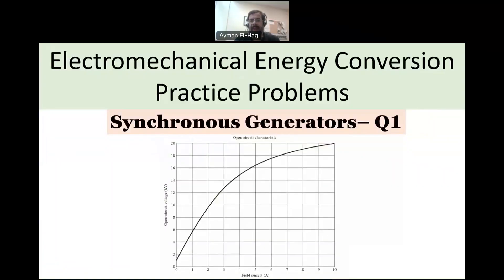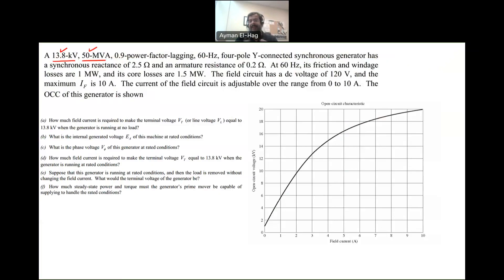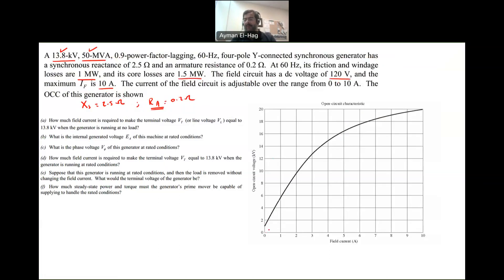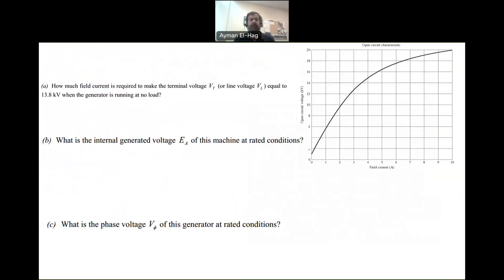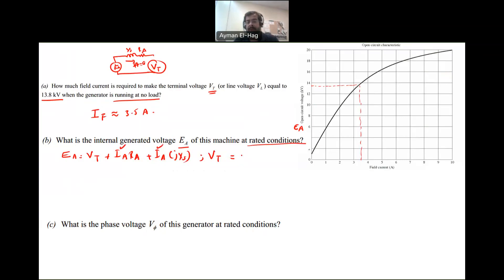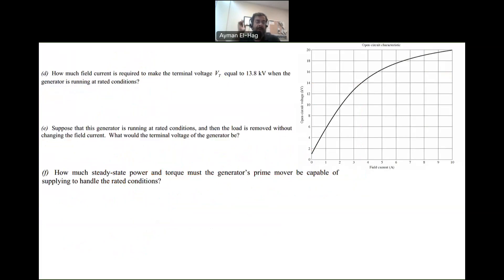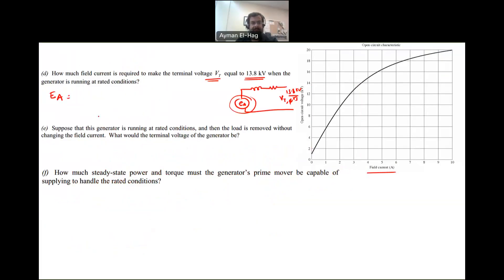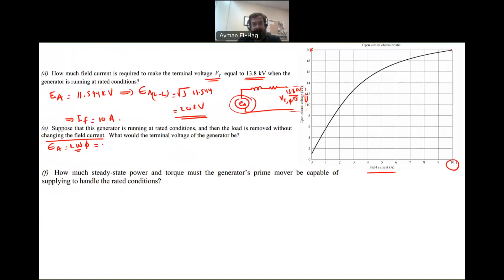Synchronous Generators - Question no. 1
How to analyze a synchronous generator given the open circuit characteristics.